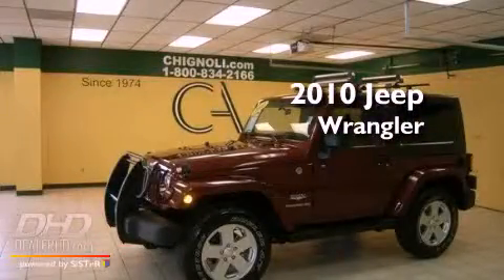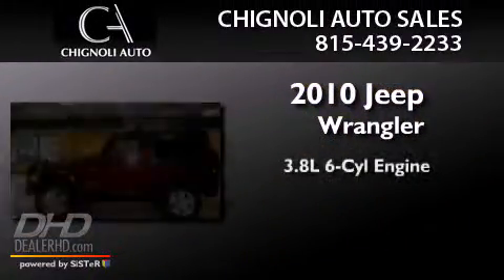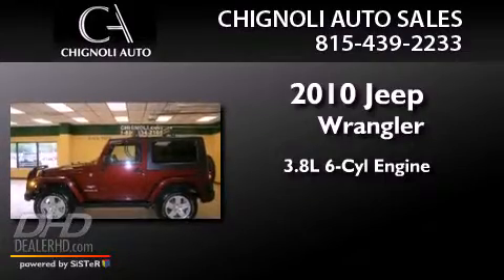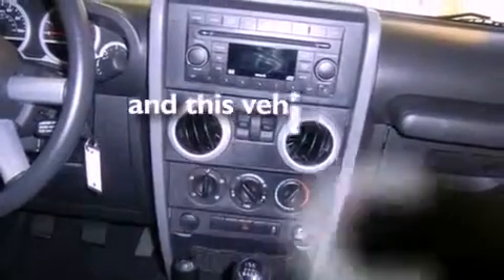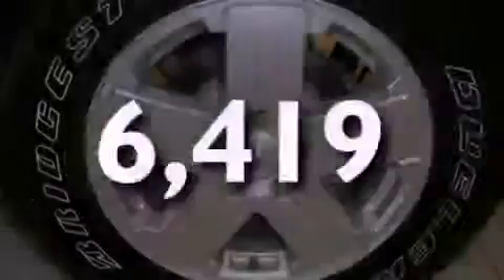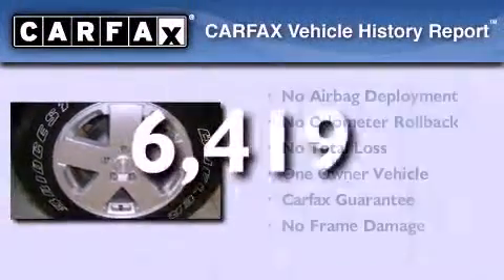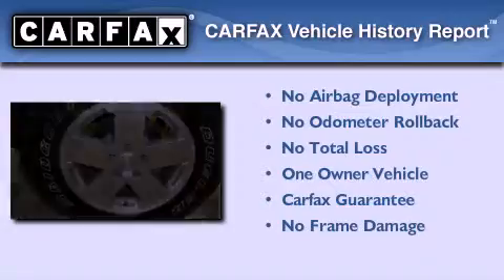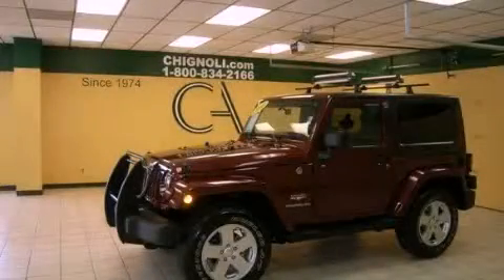2010 Jeep Wrangler Shorewood IL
Year : 2010
 Make : Jeep
 Model : Wrangler
 Engine : 3.8L
 Trans . : Manual